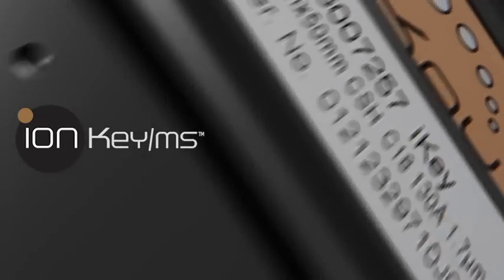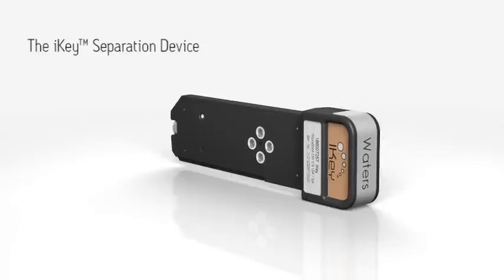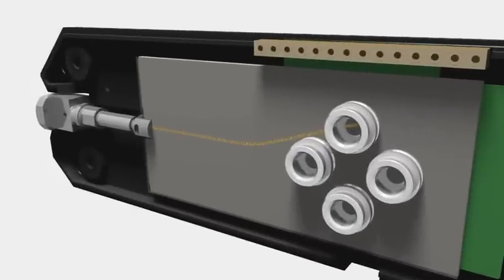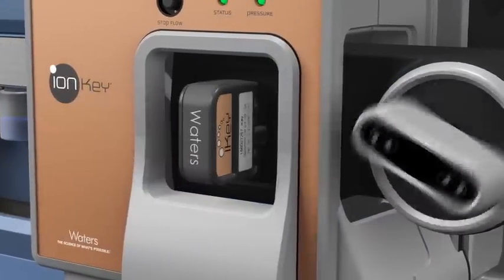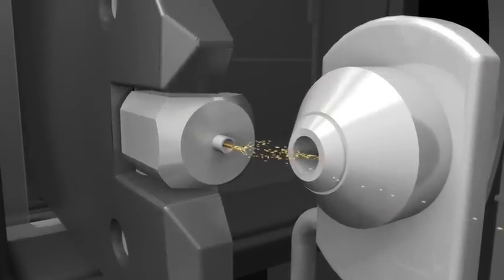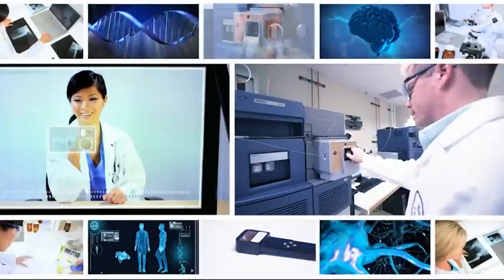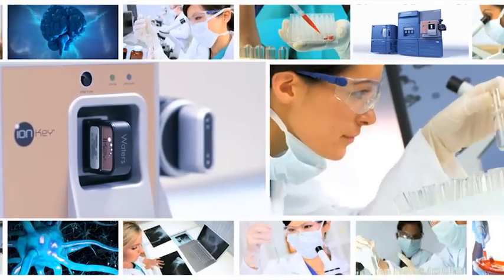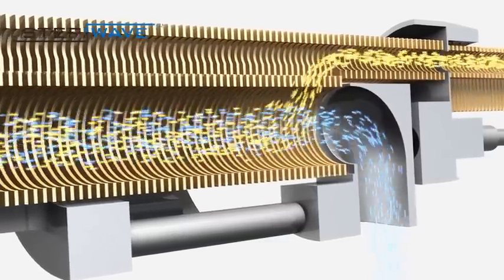Inside the IonKey/MS System: See the sample flowpath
The ionKey/MS system integrates a UPLC separation into the source of a Waters mass spectrometer. See how a sample moves from the user-friendly 1.7-µm iKey Separation Device, through the LC to the MS. It's enhanced MS with the turn of a key.